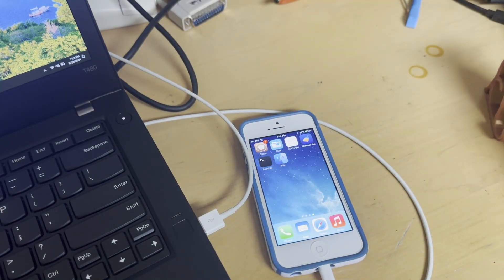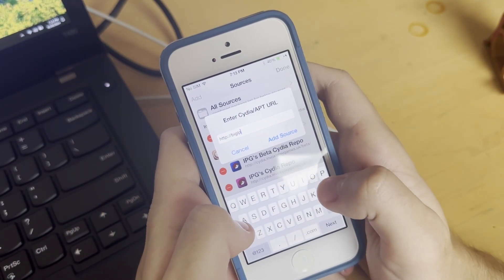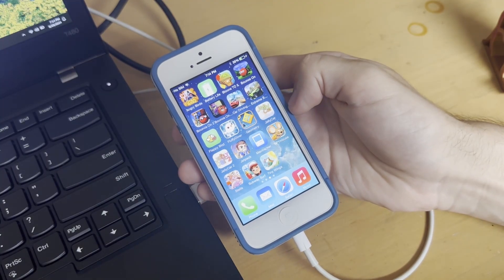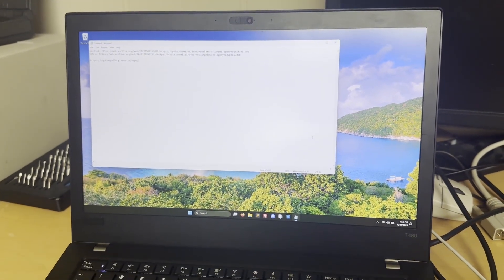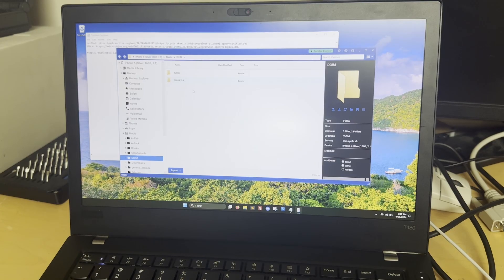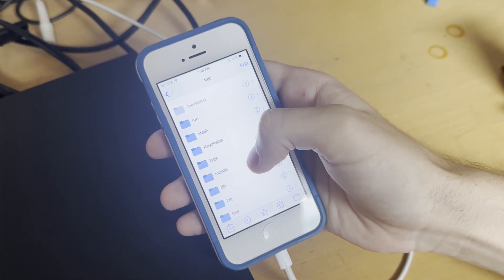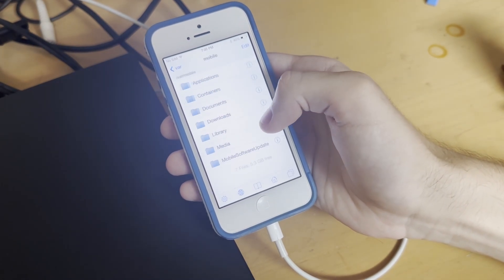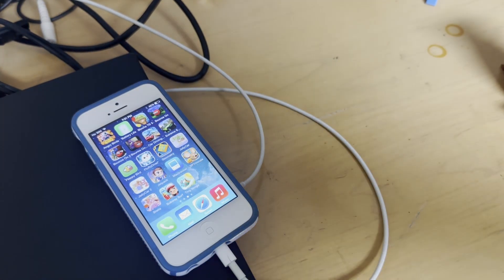Update: How to Install AppSync for iOS while Karen's Repo is down (iOS 4+)